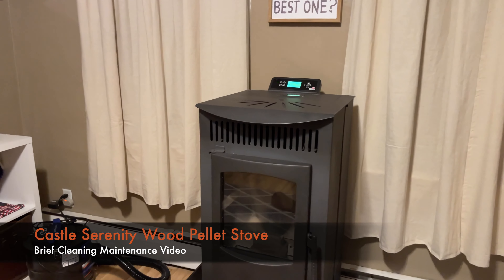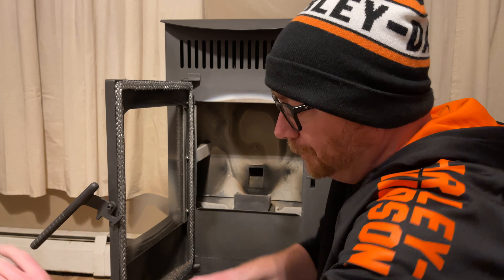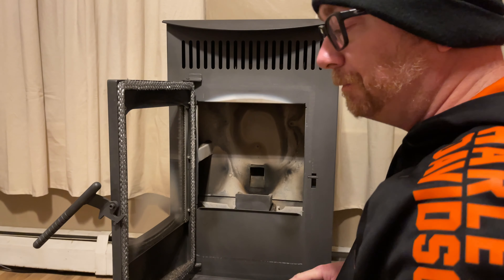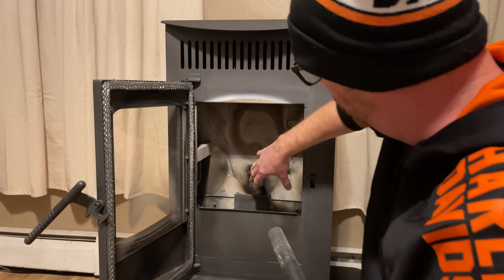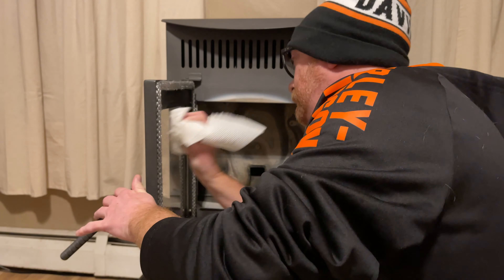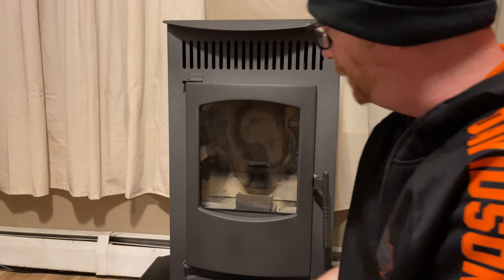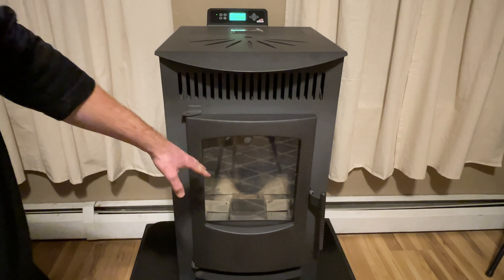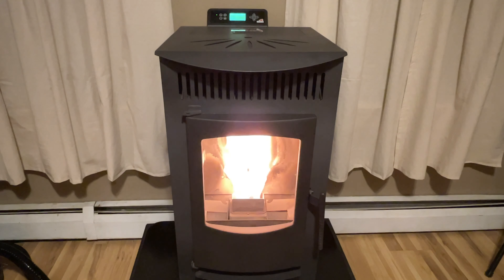Introducing the Castle Serenity Wood Pellet Stove - the perfect solution for cold winters!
We've got a new stove in the shop - the Castle Serenity Wood Pellet Stove!

This stove is perfect for cold winters, because it doesn't use any gas or oil, and it's super easy to clean.

In this video, we'll show you how to clean the Castle Serenity Wood Pellet Stove, and explain why it's the perfect solution for cold winters.

So whether you're looking for a clean and energy-efficient stove, or you just want to winterize your house without breaking the bank, the Castle Serenity Wood Pellet Stove is the perfect choice!
A brief cleaning video of the Castle Serenity Wood Pellet Stove.

Ash vacuum can be bought here;